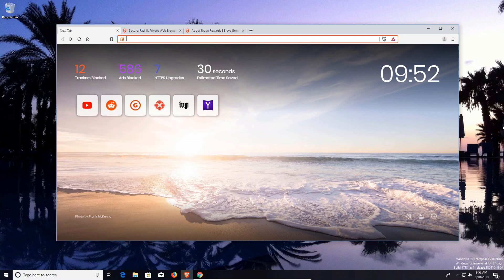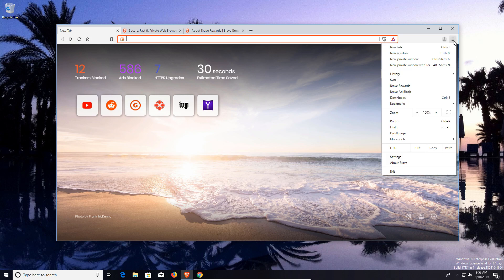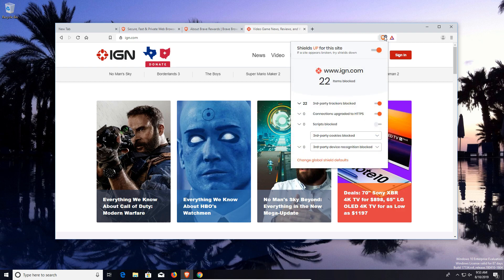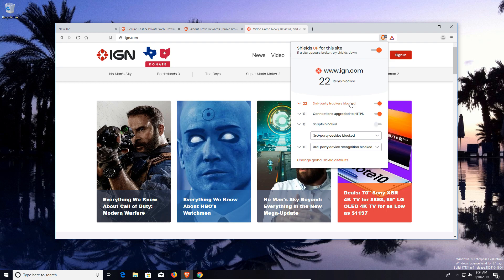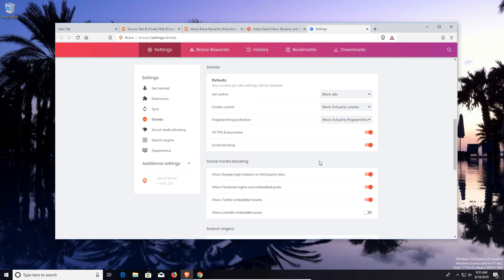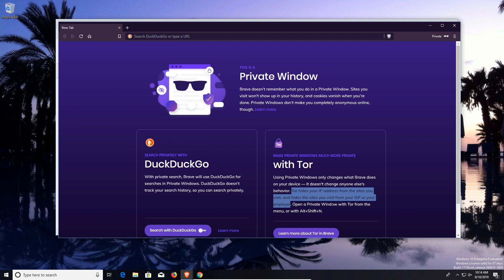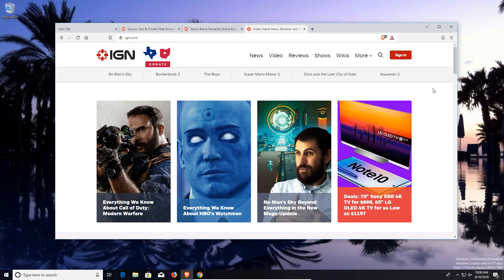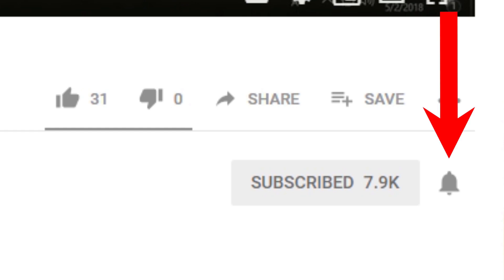Brave Browser Review 2019 - One Of The Best Browsers Available For Any Device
A Review Of The Brave Web Browser Including It's Privacy & Security Features 2019.